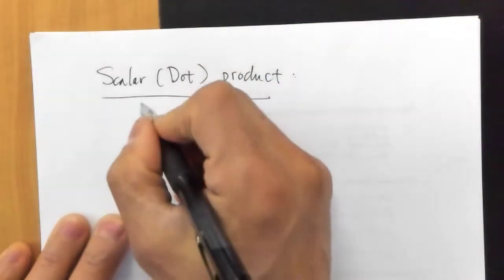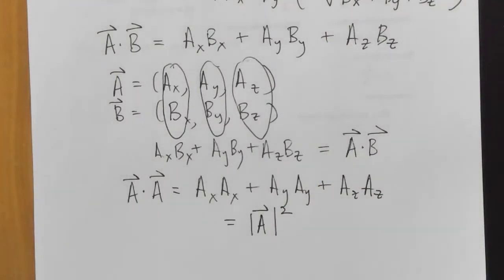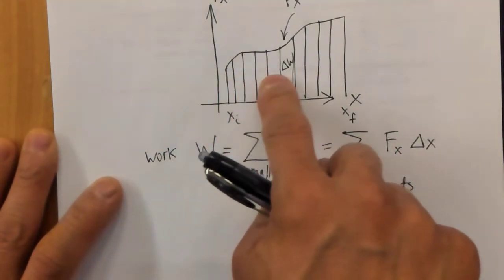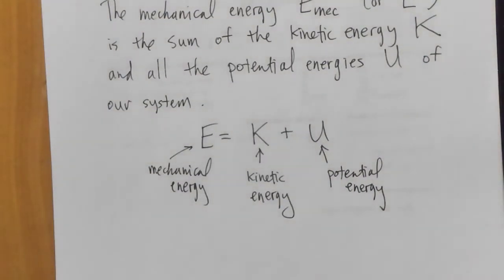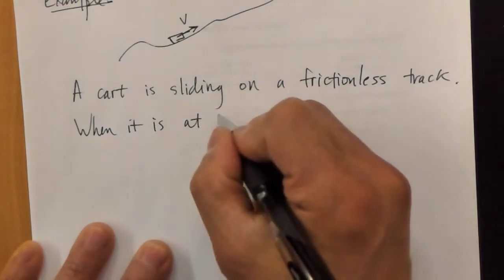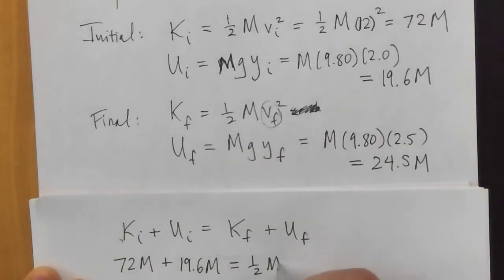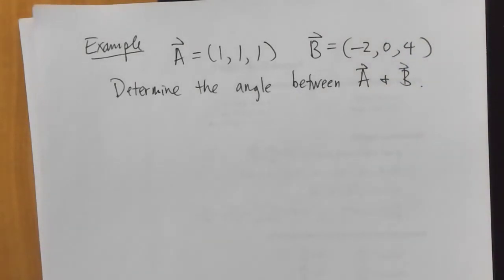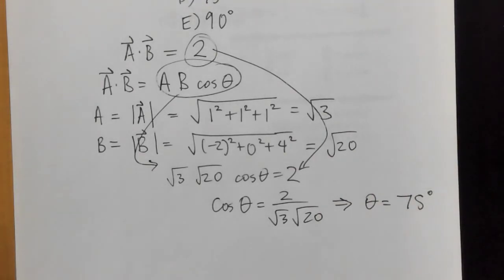PHY_183_26_Thu_Oct_18_2018